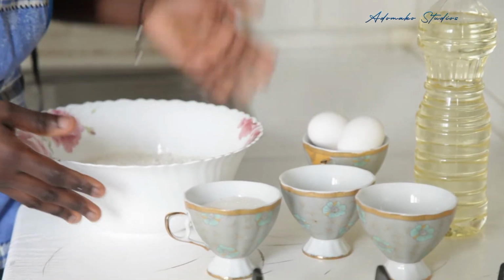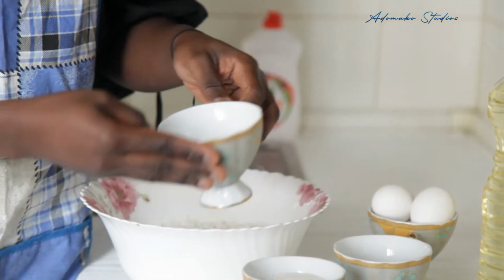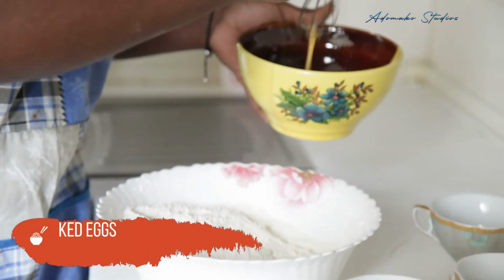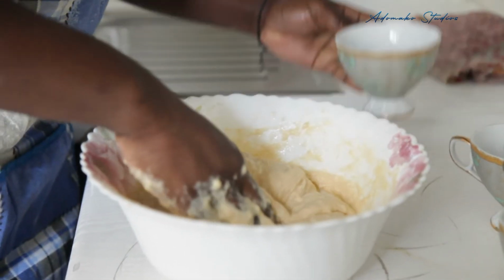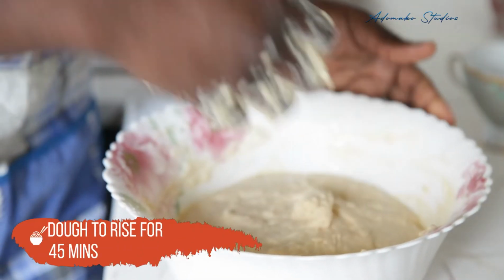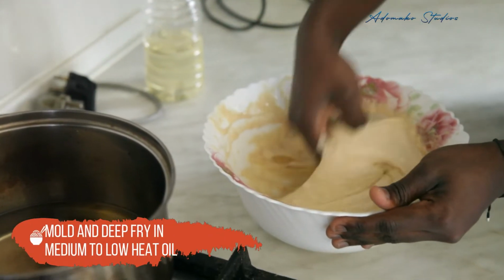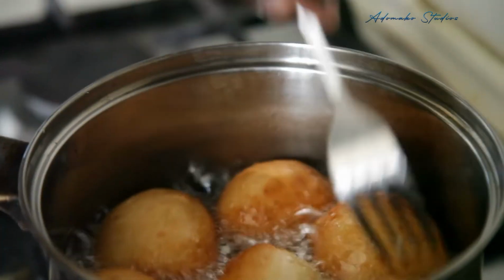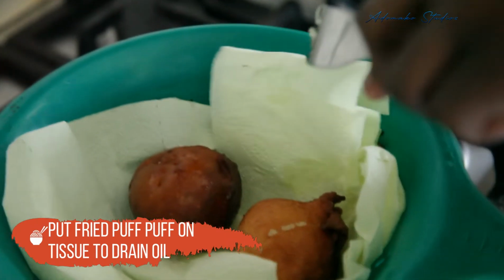How to make nigerian Puff Puff recipe in 5 mins || Easy Recipe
Hey guys,
Sorry for the long break. We back again with this easy tutorial on how to make delicious and easy nigerian puff puff recipe for parties and other occasions.

Much Love.